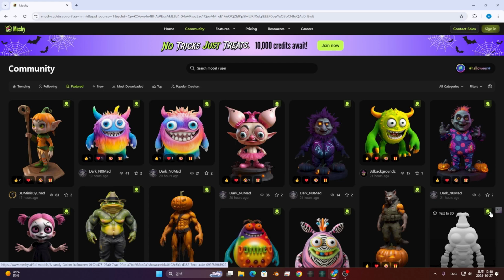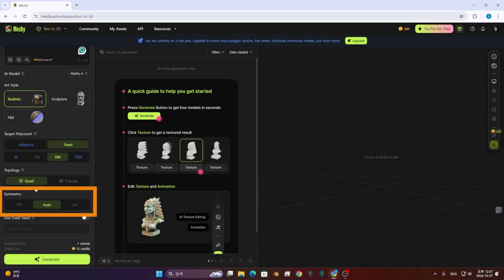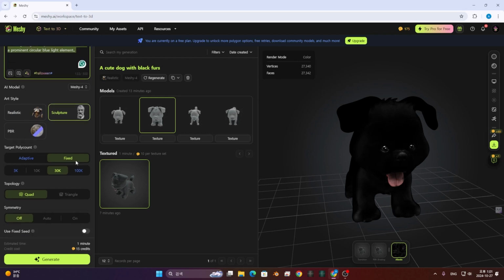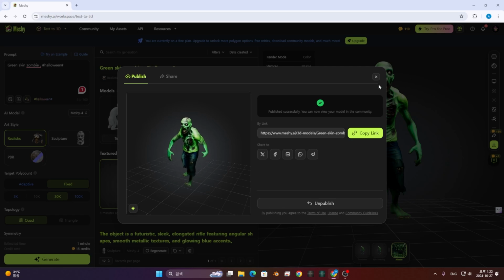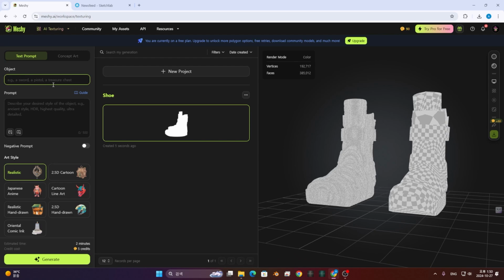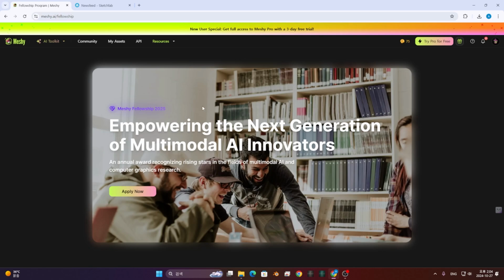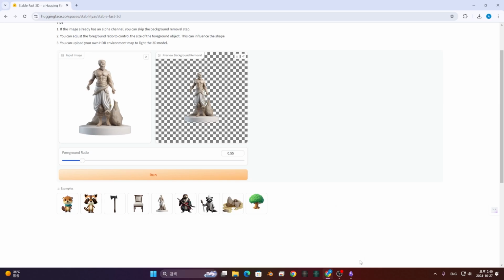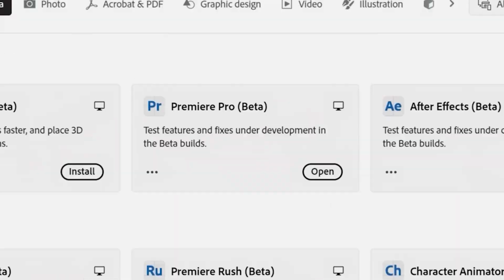Generating 3D model with AI and Powerful AI feature of Premiere Pro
In today's video, we'll be exploring amazing AI that can generate 3D models.
Also we'll be exploring New and Powerful AI feature in Premiere Pro